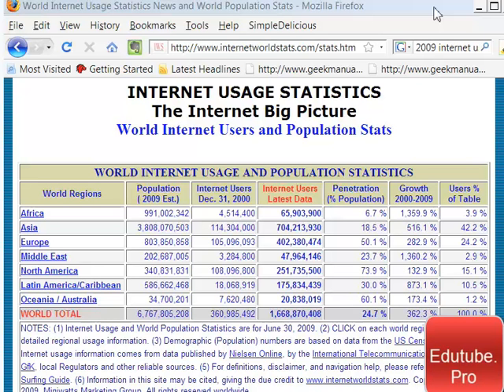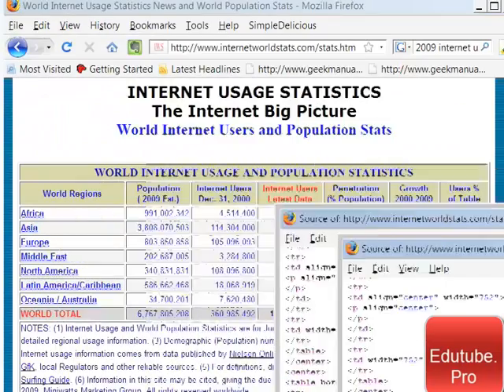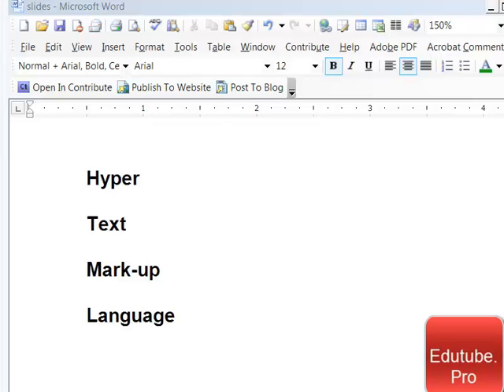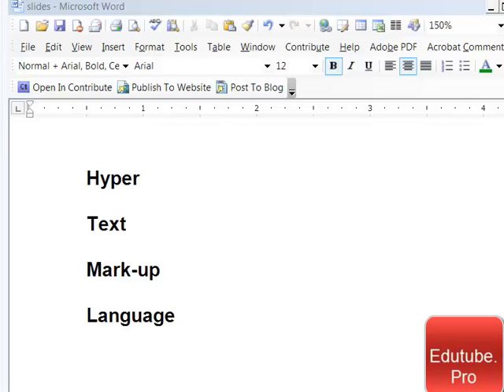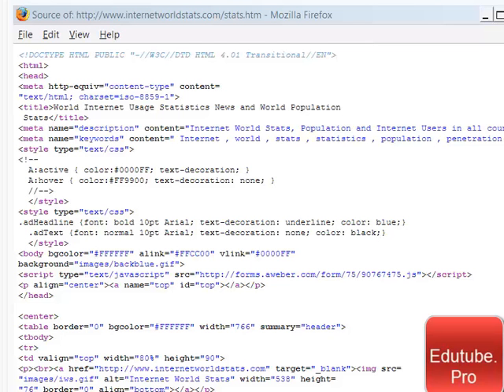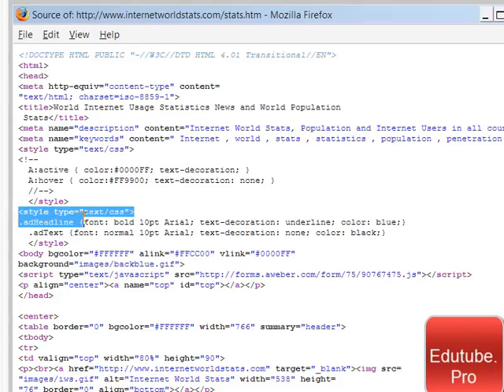HTML5 Programming Tutorials 0 07